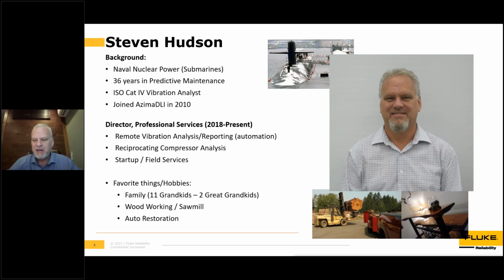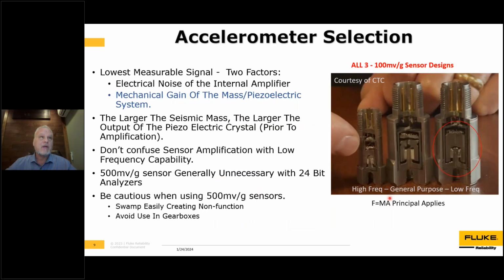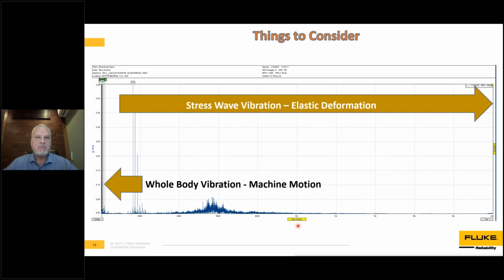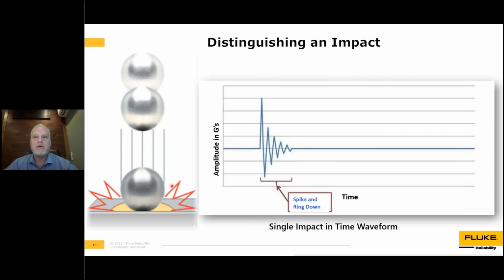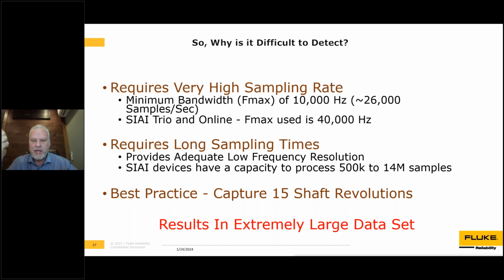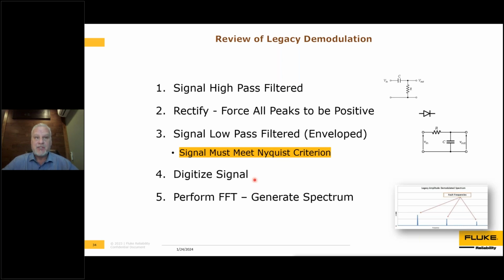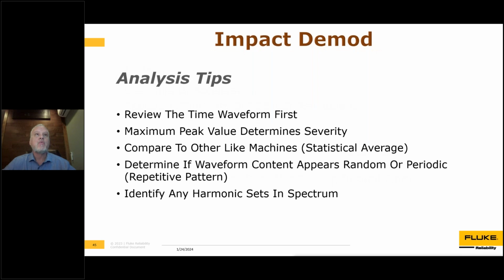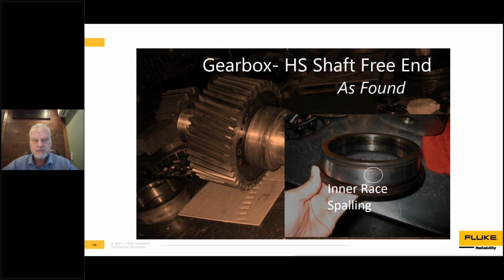BP Webinar: Slow Speed and Early Fault Detection, How to Solve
This webinar will introduce you to Azima DLI's proprietary diagnostic technique, Impact Demod. This powerful tool allows analysts to get deeper insights into the vibration data for rotating assets, providing improved visibility to the source of vibration, extending the application of vibration analysis to slower-speed assets, and finding early bearing faults to properly plan for emerging repairs

SPEAKER:
Steven Hudson, Director, Professional Services
•  Remote Analysis Services
•  Reciprocating Analysis Services
•  Field Services

Background:
•  35 years in PdM
•  ISO Cat IV Vibration Analyst
•  Naval Nuclear Power Engineering (Submarines)
•  SME Marine, Steel, Food, Combustion Engine